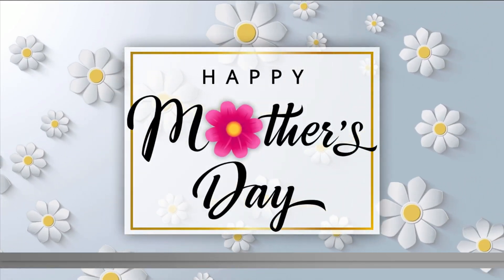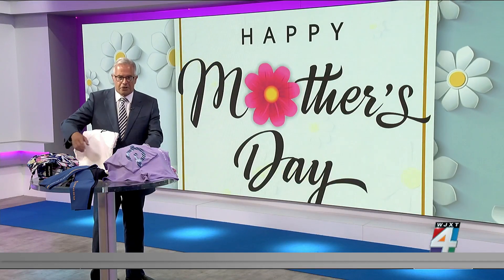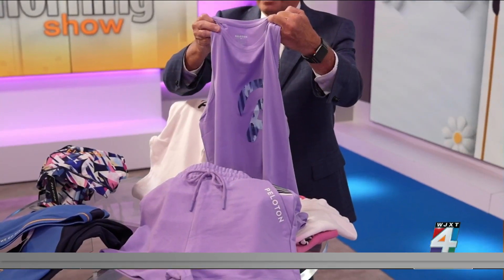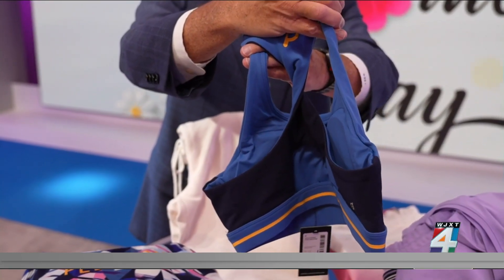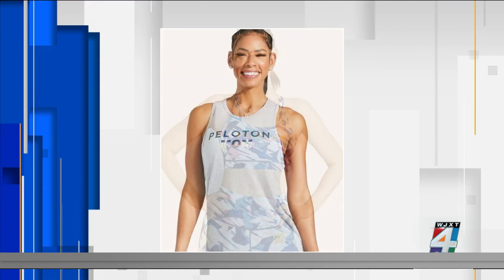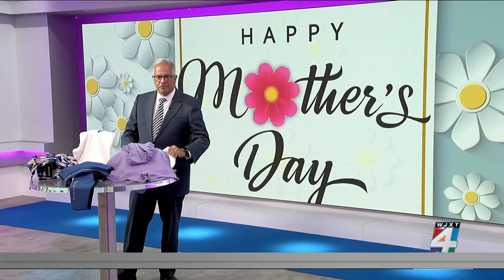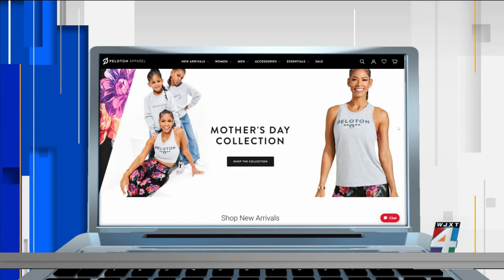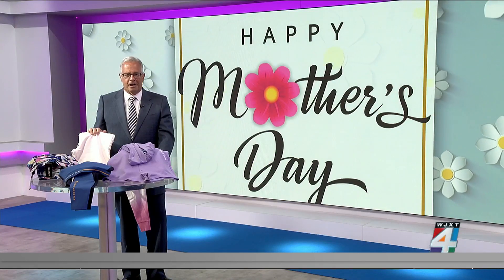Mother's Day Gift Guide 2022: Shirts, activewear and more!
Mother's Day is just days away and if you still haven't bought a gift -- no worries, we have you covered!